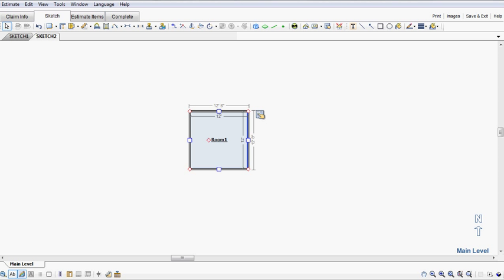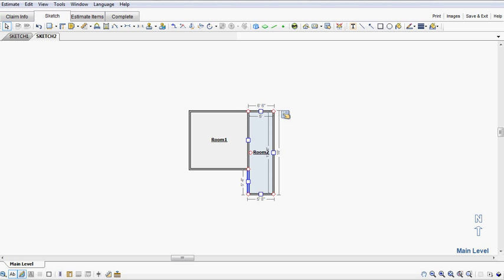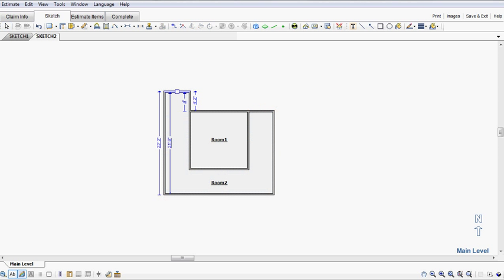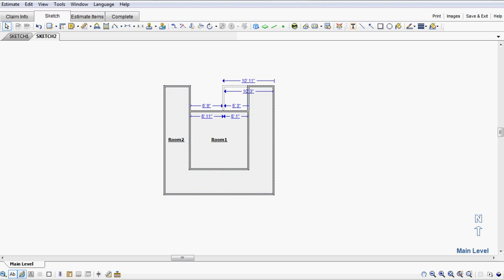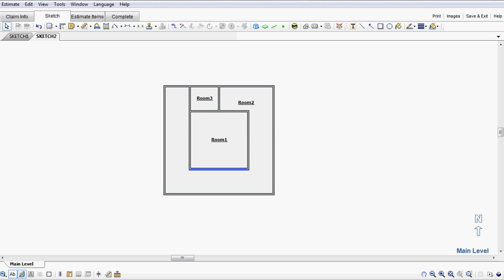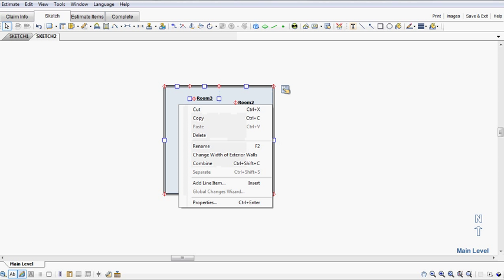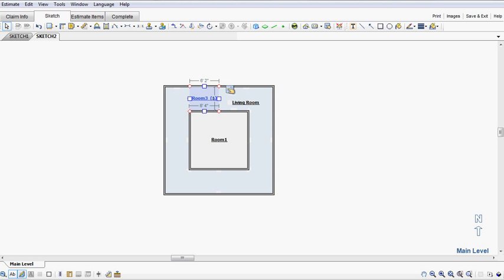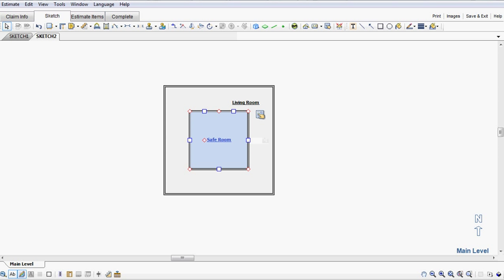Sketch - Room in a room.avi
Xactimate - how to Sketch a room in a room.